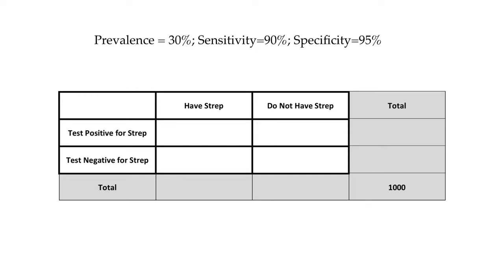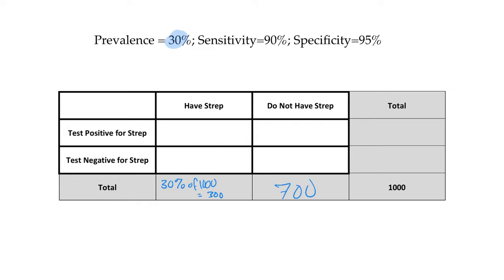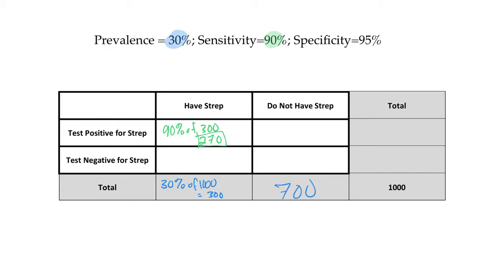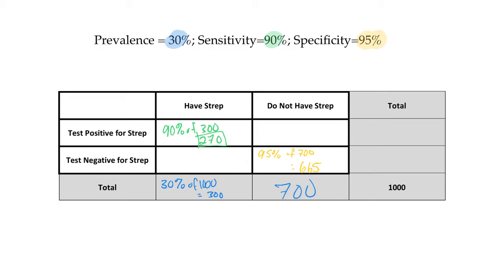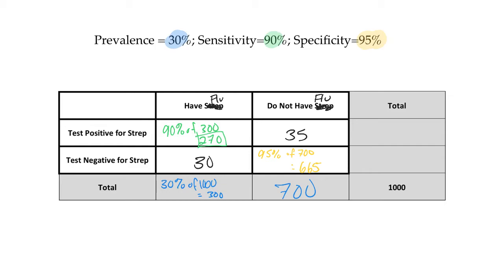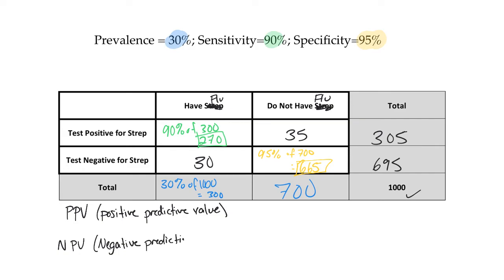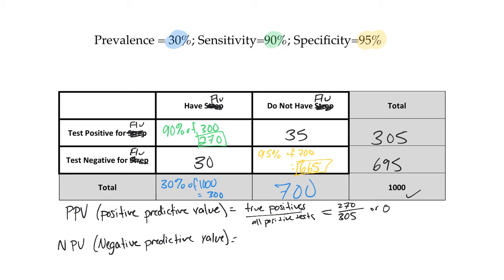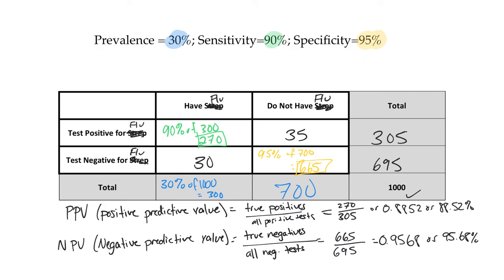Medical Testing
This video discusses completing a table given the prevalence, sensitivity, and specificity of a test.